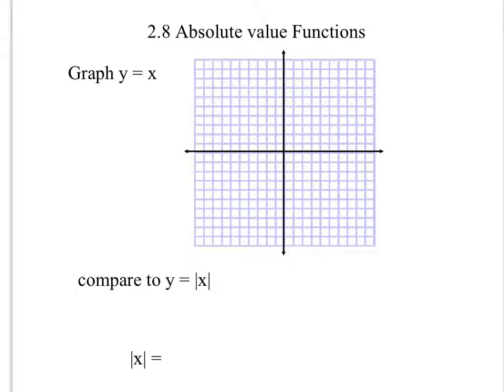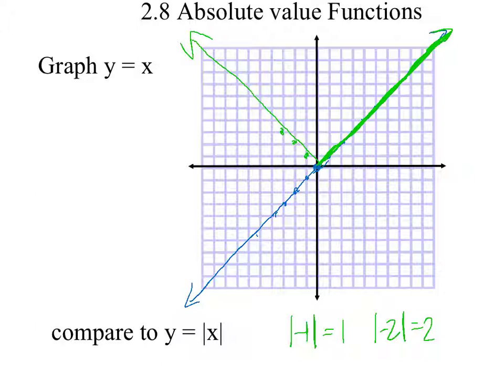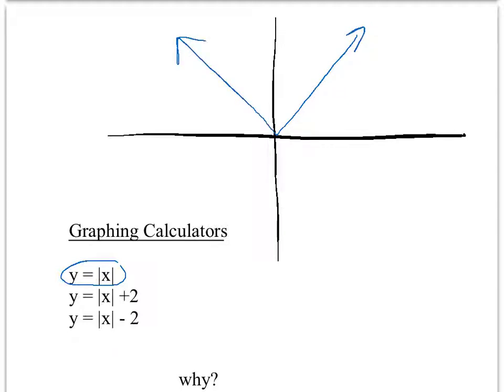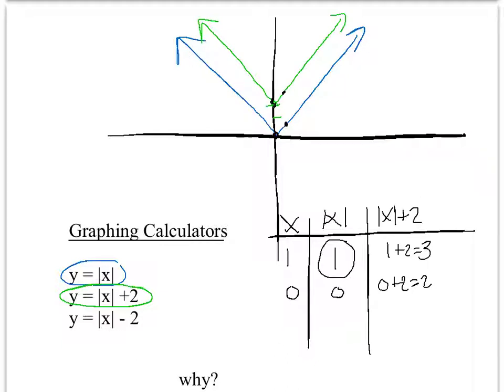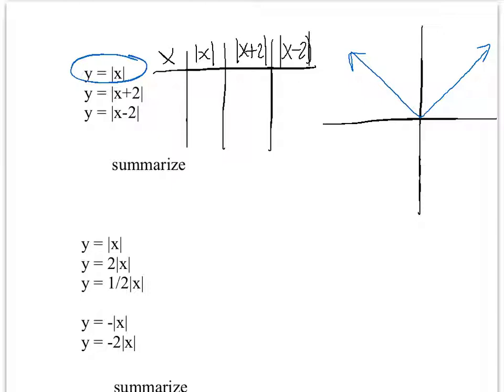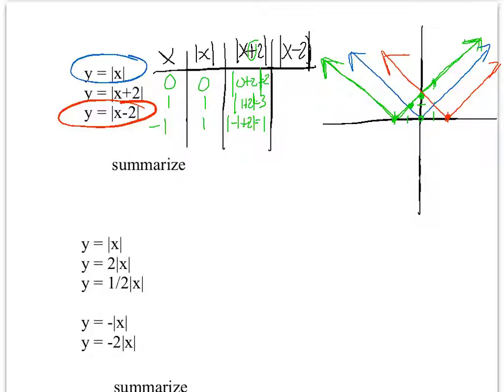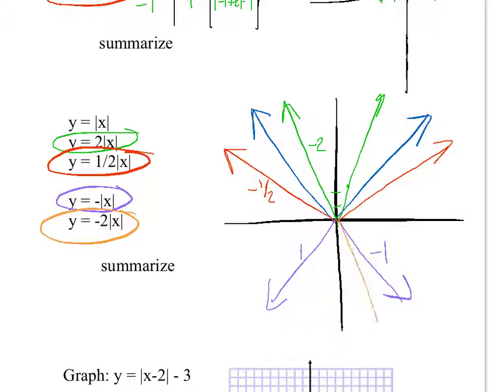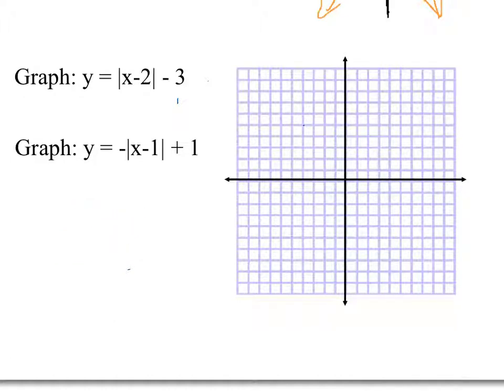2 8 Absolute Value Functions